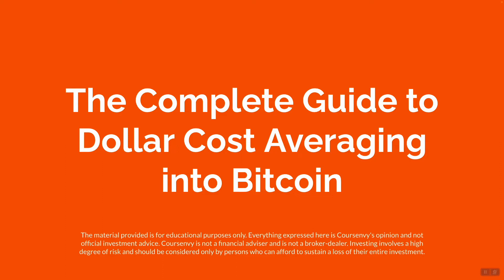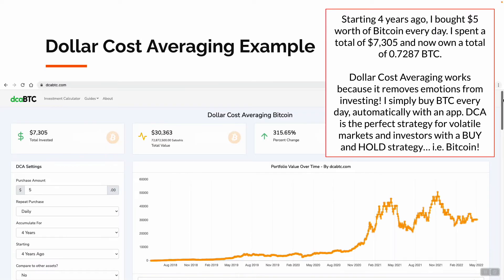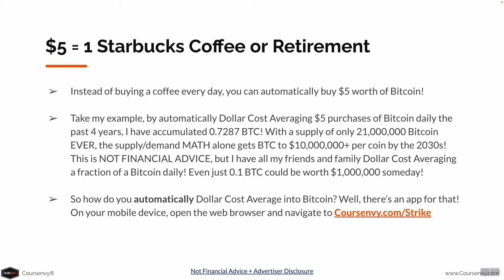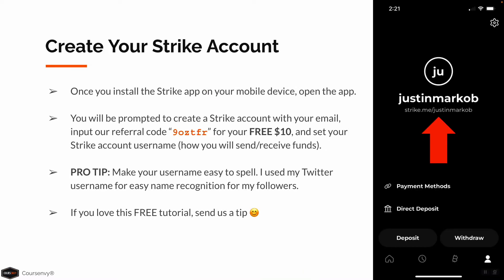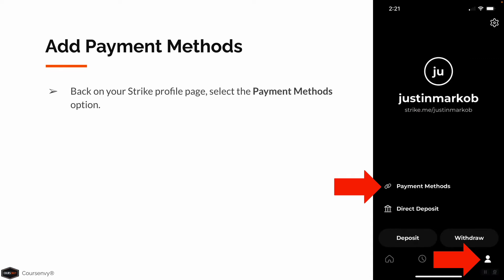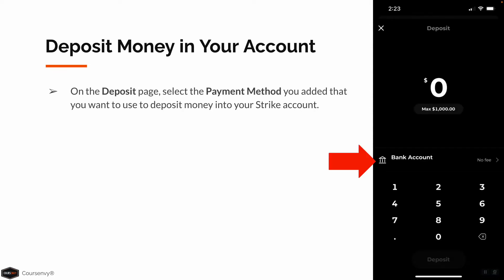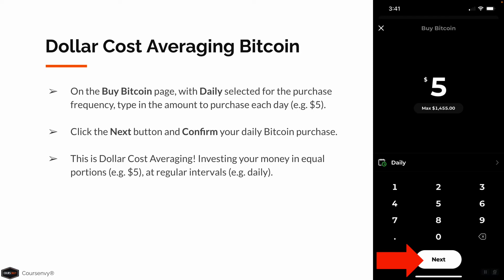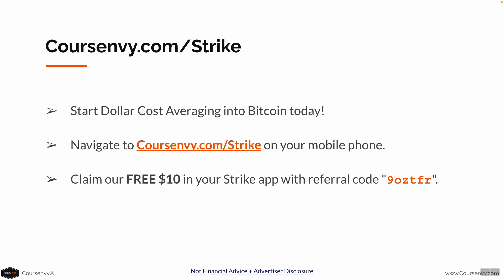How To Dollar Cost Average On Robinhood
How To Dollar Cost Average On Robinhood ✅ Navigate on your mobile phone. Begin dollar cost averaging Bitcoin today!

Please let us know in the COMMENTS below what types of videos you would like to see in the future on our channel and what questions you have about this video.

We at Coursenvy.com are ALWAYS LEARNING and want to provide you with the best content! Coursenvy is a Los Angeles-based advertising agency that also offers an ever-growing range of high-quality educational content. We teach using hands-on examples from experts in the field of study and our own tested research from 500+ clients! Our emphasis is on teaching real-life skills that are essential in today’s world!